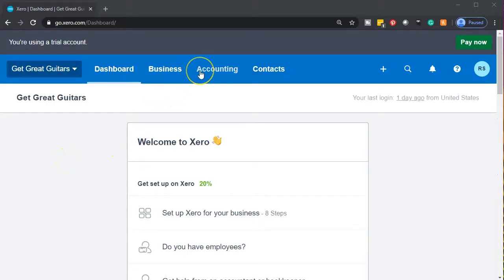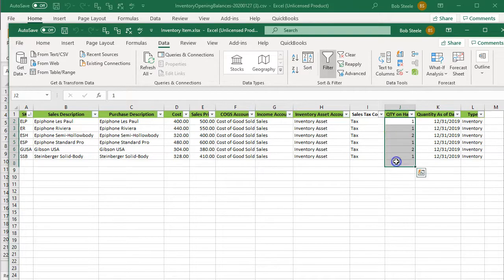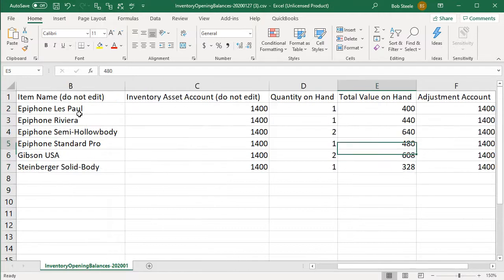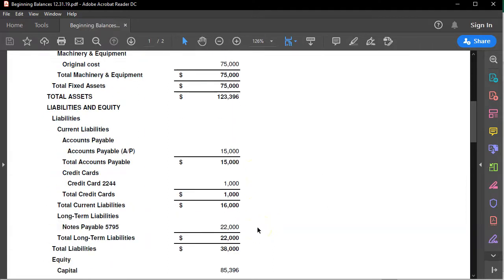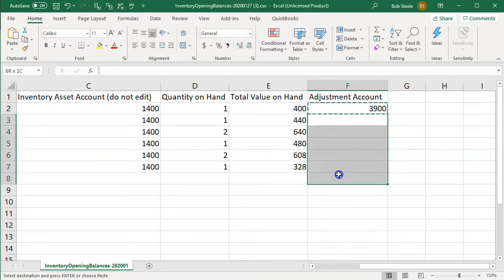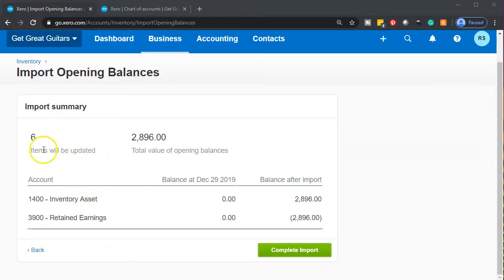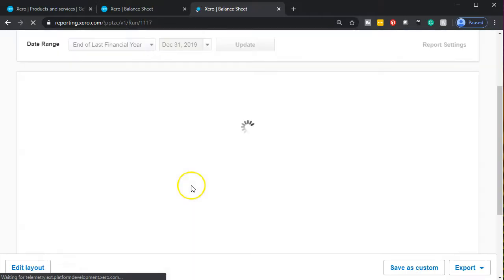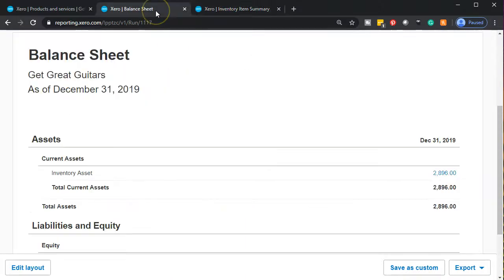Items – Inventory Set Up Part 3 6.14 Xero Accounting 2020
Items – Inventory Set Up Part 3
Xero Accounting 2020